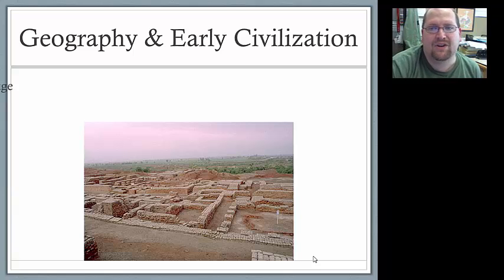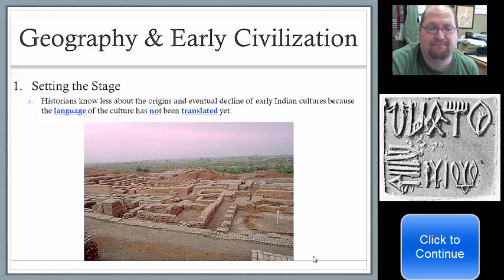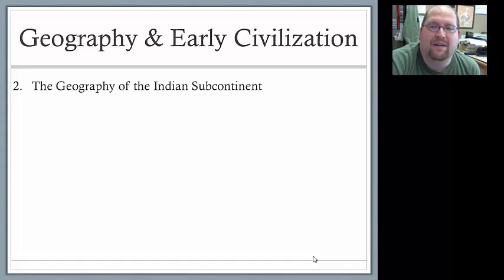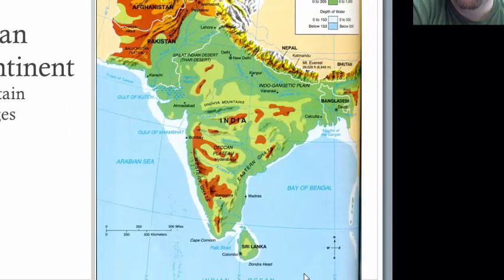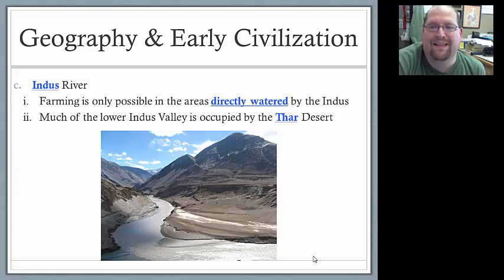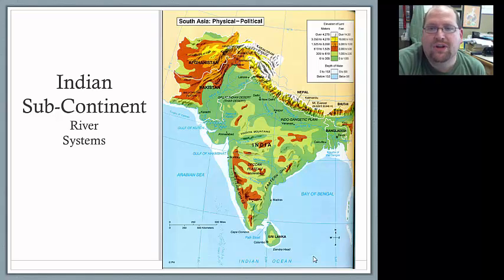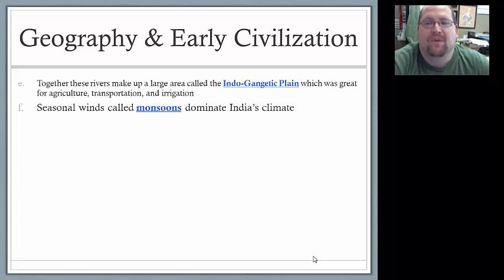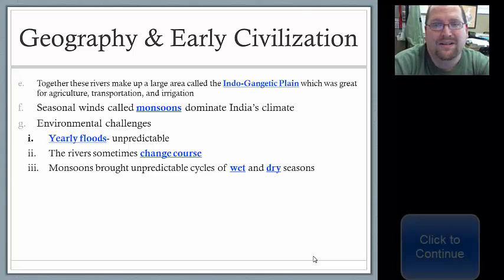UL3 Lecture 1 (Part 1): India's Geography and Early Civilizations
This the introduction to our unit on this history of India. Make sure you are using your note sheet to fill in the blanks.

Table of Contents:

00:00 - Introduction
00:27 - India
01:28 - Setting the Stage
02:35 - Indian  Sub-Continent
03:50 - Geography
04:47 - Indian  Sub-Continent Mountain Ranges
05:48 - Indus River
06:37 - Ganges River
07:32 - River System
08:19 - Landforms and Climate